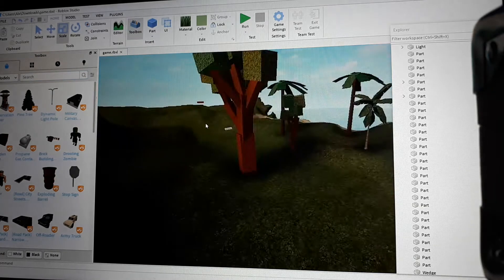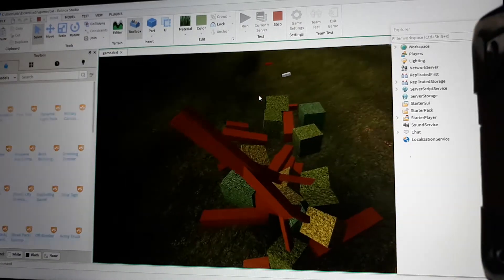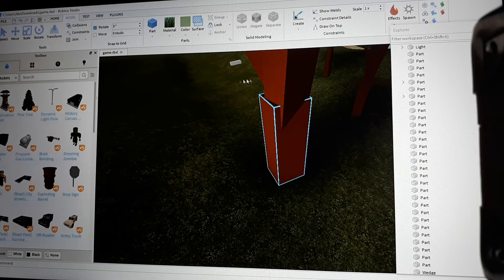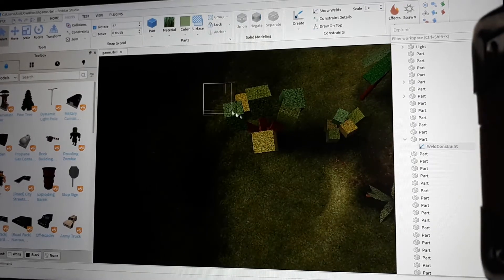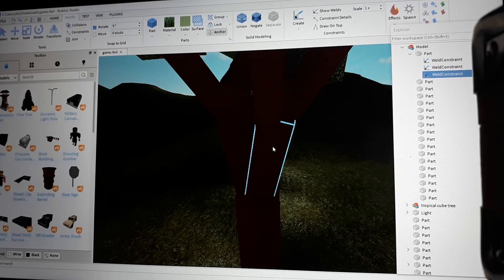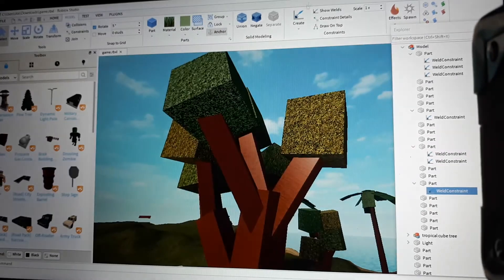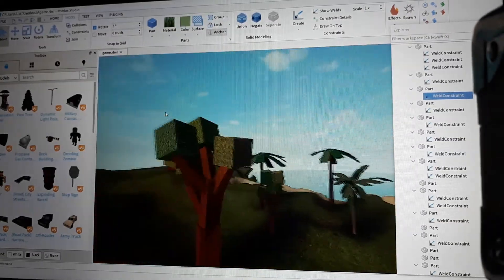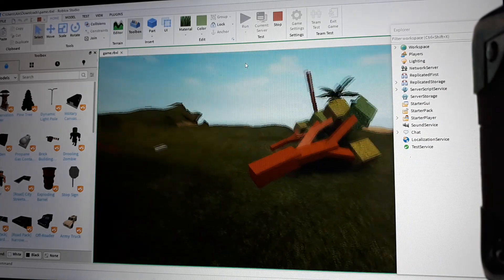How to easily make things stick togheder in roblox studio.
In this video i show you how to make things stick togheder in roblox studio and its pretty easy.